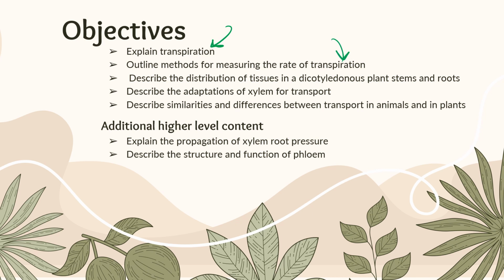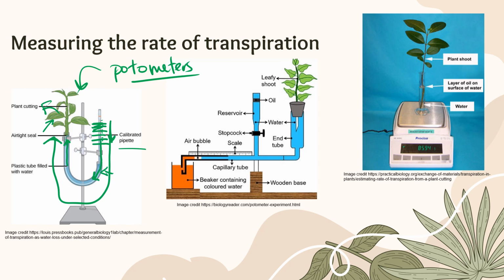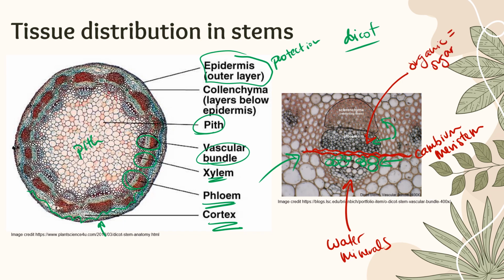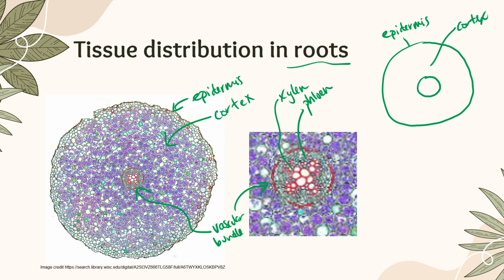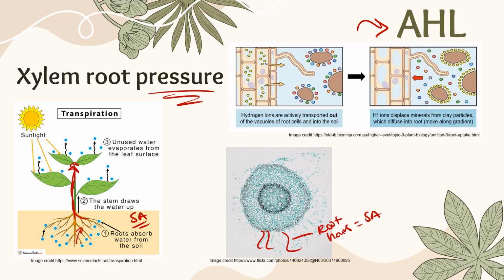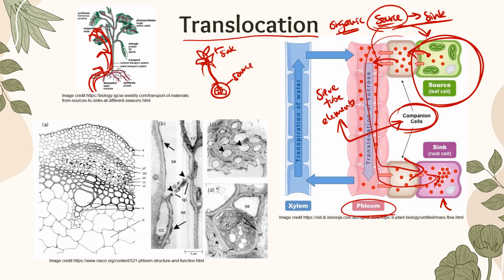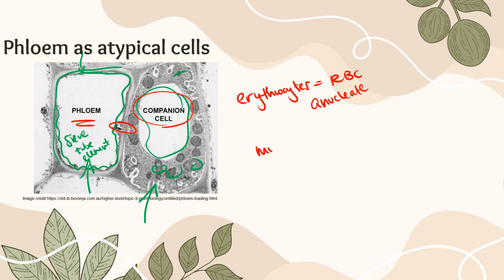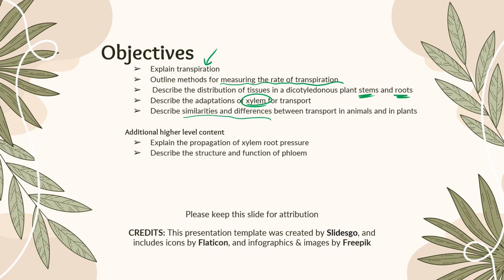IB Biology Topic B3.2 Transport - Plant physiology (SL and AHL)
Content for the new IB DP Biology syllabus; first assessment May 2025.